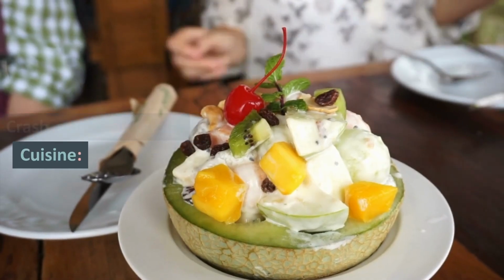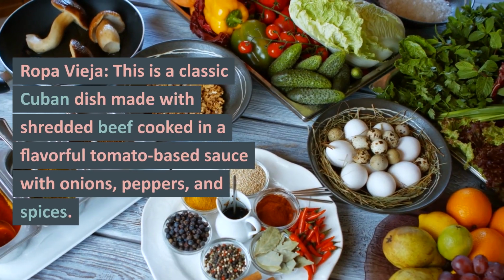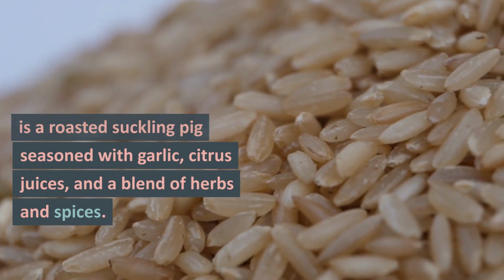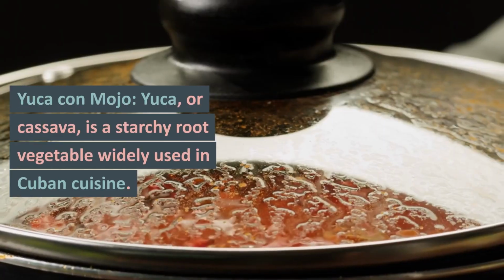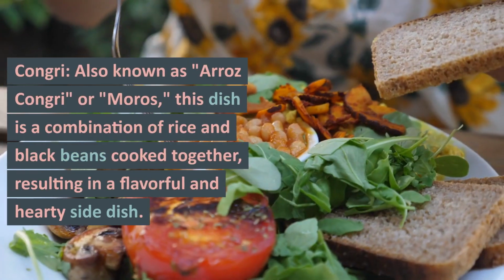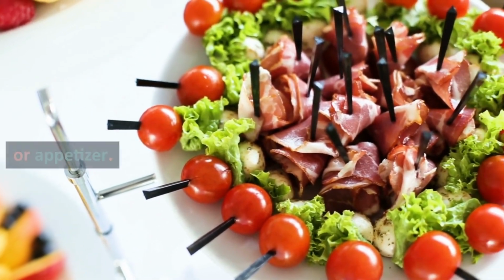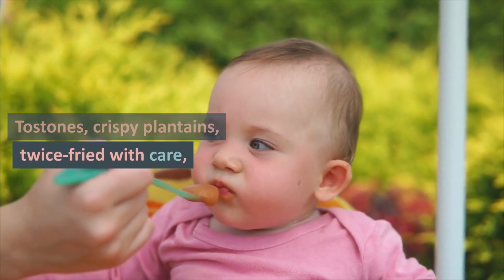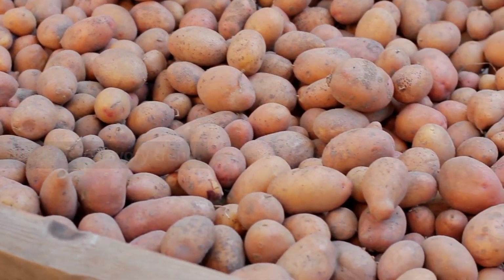Crash course on Cuban Cuisine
Welcome to a crash course on the delectable world of Cuban cuisine. From its flavorful dishes influenced by Spanish, African, and Caribbean culinary traditions to its use of fresh ingredients and vibrant flavors, Cuban food is a true delight for the taste buds. Let's explore the essence of Cuban cuisine and some of its iconic dishes.

Cuban cuisine is a reflection of the island's history and cultural diversity. It combines indigenous ingredients with the culinary techniques brought by Spanish colonizers and the culinary traditions of African slaves. The result is a fusion of flavors and textures that have become integral to Cuban identity.

Some iconic Cuban dishes include:

1. Ropa Vieja: This is a classic Cuban dish made with shredded beef cooked in a flavorful tomato-based sauce with onions, peppers, and spices. The name "Ropa Vieja" translates to "old clothes" because the shredded beef resembles tattered clothing.

2. Moros y Cristianos: Meaning "Moors and Christians," this dish is a combination of black beans and rice. The black beans represent the Moors, while the rice represents the Christians. It's a staple dish in Cuban cuisine and is often served alongside other meats and vegetables.

3. Lechon Asado: A highlight of Cuban cuisine, Lechon Asado is a roasted suckling pig seasoned with garlic, citrus juices, and a blend of herbs and spices. The result is tender, succulent meat with a crispy skin, often served with rice and plantains.

4. Cubano Sandwich: This iconic sandwich features layers of roasted pork, ham, Swiss cheese, pickles, and mustard on Cuban bread. It's typically pressed until the cheese melts and the bread becomes crispy.

5. Tostones: These are twice-fried plantain slices, which are crispy on the outside and soft on the inside. They are commonly served as a side dish or snack and are often accompanied by a garlic sauce or mojo.

6. Yuca con Mojo: Yuca, or cassava, is a starchy root vegetable widely used in Cuban cuisine. It's boiled and then served with a tangy garlic sauce known as mojo, made with citrus juices, garlic, and olive oil.

7. Flan: A popular Cuban dessert, flan is a creamy caramel custard with a smooth texture and a sweet caramelized sauce on top. It's a delightful way to end a Cuban meal.

8. Café Cubano: Cuban coffee is strong and sweet, typically served in small espresso cups. It's made by brewing finely ground coffee beans with sugar, creating a rich and flavorful cup of coffee.

9. Congri: Also known as "Arroz Congri" or "Moros," this dish is a combination of rice and black beans cooked together, resulting in a flavorful and hearty side dish.

10. Papas Rellenas: These are mashed potato balls stuffed with seasoned ground beef, onions, and peppers, then breaded and deep-fried. They make a delicious snack or appetizer.

Cuban cuisine is a culinary journey that reflects the country's history, traditions, and flavors. From the savory and tender meats to the aromatic spices and tropical ingredients, Cuban food is a true celebration of taste.

*** Start planning your next global adventure with ease and convenience with our booking.com referral It is a great choice to plan your next trip! You can find and book flights, hotels, cars, and local attractions all in one place, and their price match guarantee ensures you're getting the best deal.

And now, let's savor the flavors of Cuban cuisine with a poem:

In Cuba's vibrant kitchens, a culinary delight,
Flavors come alive, a true gastronomic height.
Ropa Vieja's tender beef, a tomato-based stew,
Moros y Cristianos, beans and rice in perfect view.

Lechon Asado, a roasted pig, succulent and grand,
Cubano Sandwich, layers of goodness, all in hand.
Tostones, crispy plantains, twice-fried with care,
Yuca con Mojo, a garlicky delight to share.

Flan, a creamy caramel dream, sweet and smooth,
Café Cubano, bold and strong, a taste to soothe.
Congri, rice and beans united, a perfect blend,
Papas Rellenas, stuffed potatoes, a savory trend.

Cuban cuisine, a celebration of history and tradition,
From the fields to the table, a flavorful rendition.
Let us indulge in the richness of Cuban fare,
A tapestry of tastes, a true culinary affair.